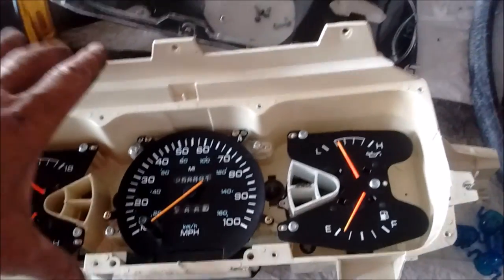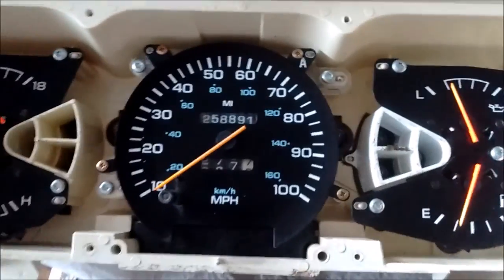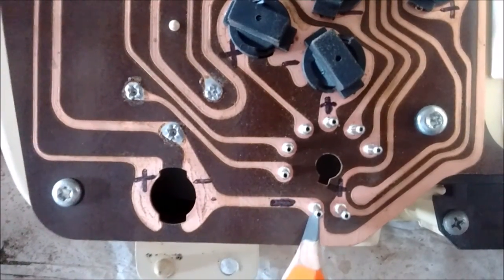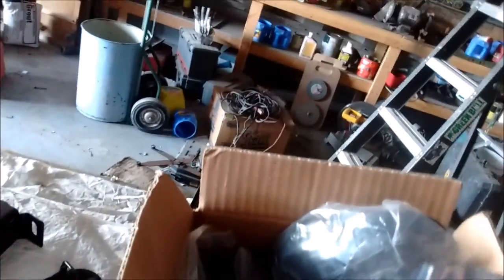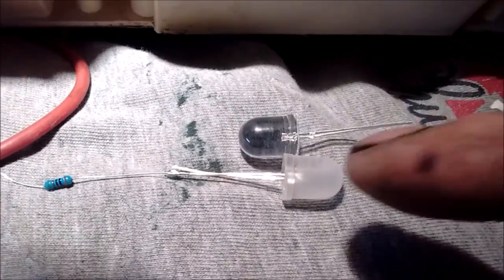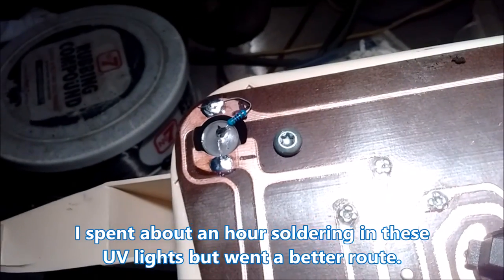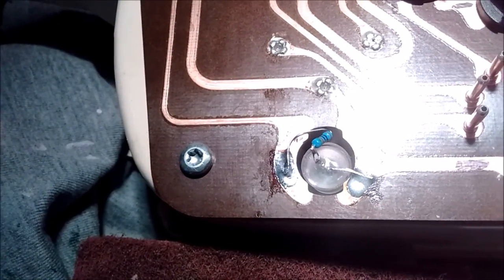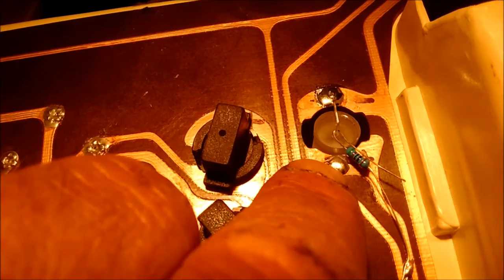Replace you dash lights with LED.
I replaced my dash lights on my truck with brighter LED lights.